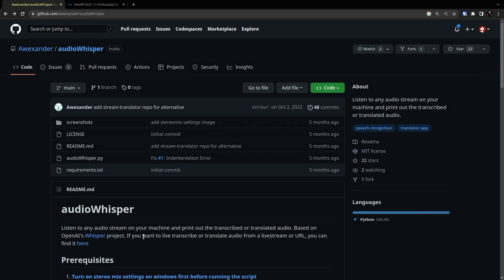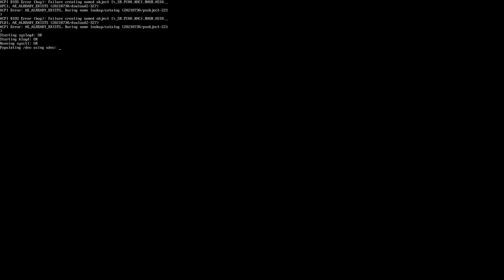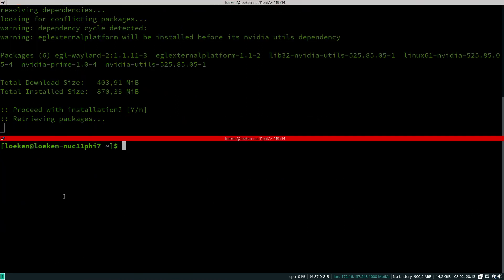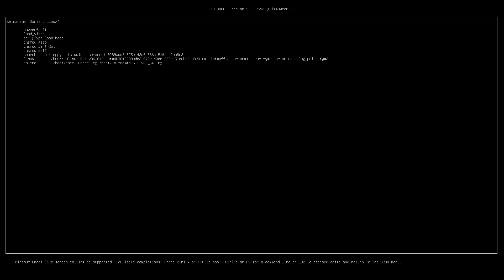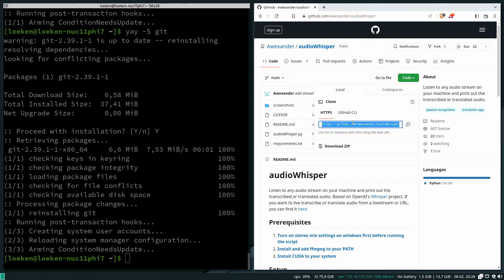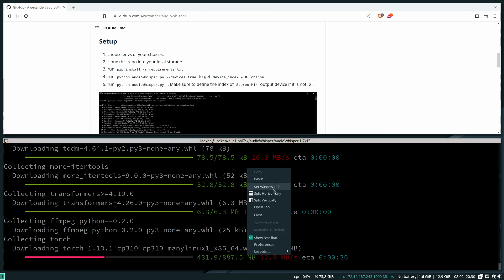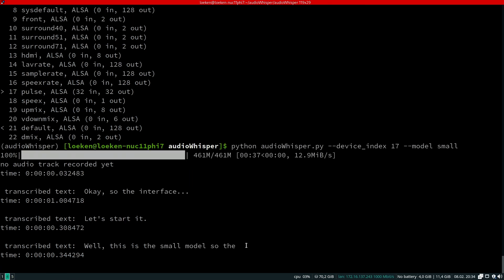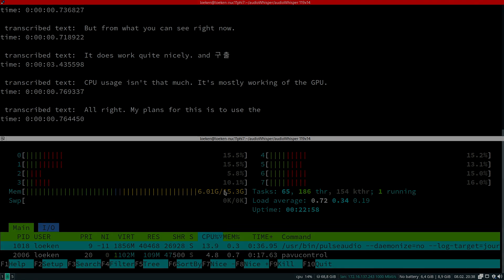Transcribing Audio locally in realtime with a OpenAI's Whisper Project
In this video, you'll learn how to set up OpenAI's Audio Whisper project on a Manjaro system, with a focus on reducing CPU load through the use of CUDA. The tutorial starts with a dual boot setup on an Intel NUC and moves on to installing Nvidia drivers and CUDA, as well as making sure that the Nvidia graphics card is being used. Finally, the tutorial demonstrates how to install Audio Whisper and verify that the GPU and CUDA are working as intended. Whether you're a beginner or an advanced user, this tutorial is a great way to get started with Audio Whisper and make the most of your GPU.

The installation was done on an intel nuc11phi7